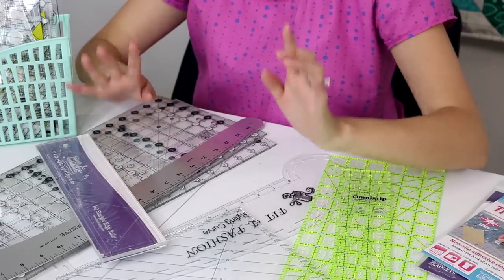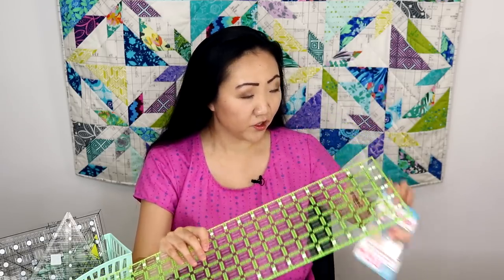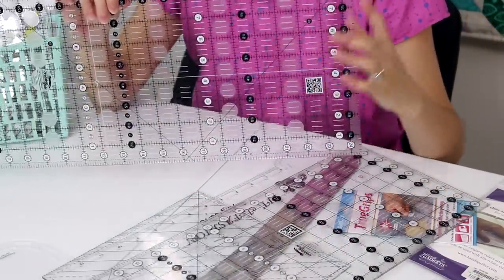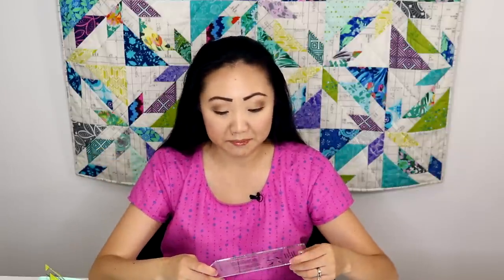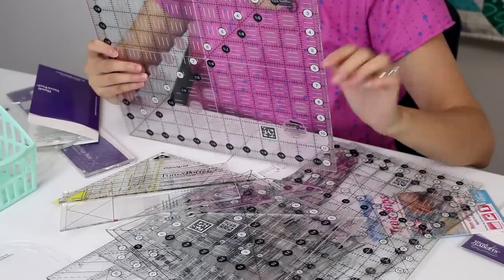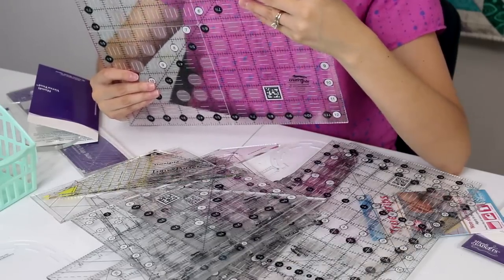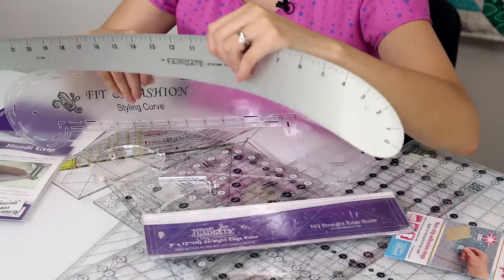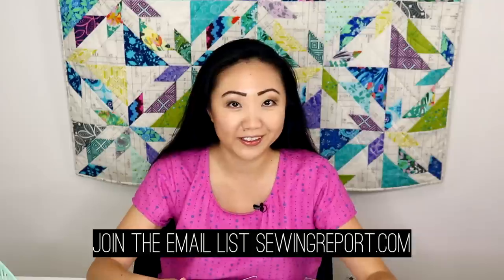My Sewing & Quilting RULER COLLECTION | HAUL VIDEO | SEWING REPORT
Rulers, rulers, rulers! Sharing my personal sewing & quilting ruler collection and which ones I use all the time, while others I've got a bit of buyer's remorse about.

NOTE: Omnigrid = Omnigrip in video

Omnigrip 6-Inch-by-24-Inch Non-Slip Quilter's Ruler

Omnigrip 2-1/2-Inch-by-18-Inch Non-Slip Quilter's Ruler

Creative Grids Quilt Ruler 8-1/2in x 24-1/2in

Creative Grids Quilting Ruler 6-1/2 Inch Square

Creative Grids 60 Degree Triangle (Finished Size Up to 8") Quilting Ruler

Creative Grids Quilting Ruler 8 1/2" Square

Creative Grids Quilting Ruler 8-1/2in Square It Up or Fussy Cut Square

HQ Straight Edge Ruler 3in x 12in

The Binding Tool 6 In Acrylic Plastic

Fons and Porter Half and Quarter Ruler

Fairgate Vary Form Curve Rule 12-124 by GOLDSTAR

Handi Grip Adhesive Strips: 12 Clear 1-Inch x 5-Inch Strips for Use on Any Ruler or Template

Crafters Workshop TrueCut Non Slip Adhesive Rings , 15 Large + 15 Small Per Package

RULERS ON MY WISH LIST:

24 Inch (60cm) Flexible Curve Ruler Flex Design Rule

Westcott 8ths 18-Inch Beveled Transparent Ruler